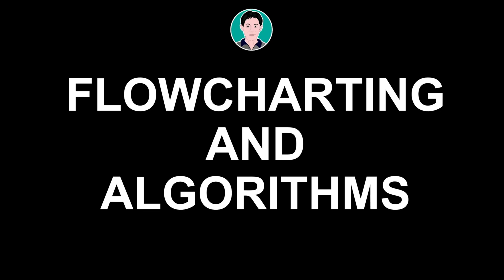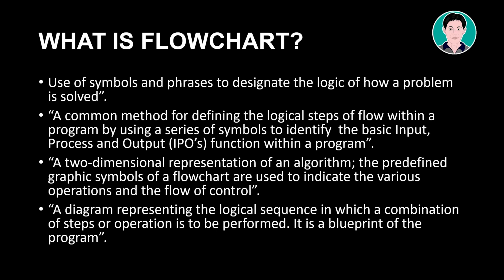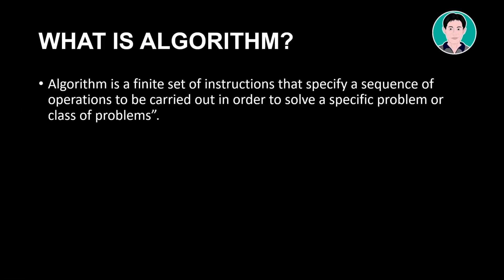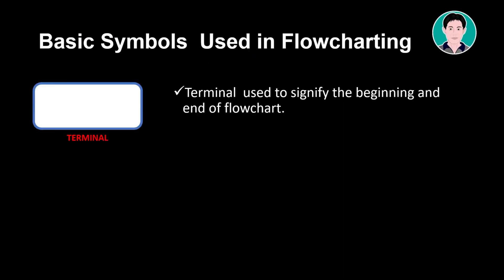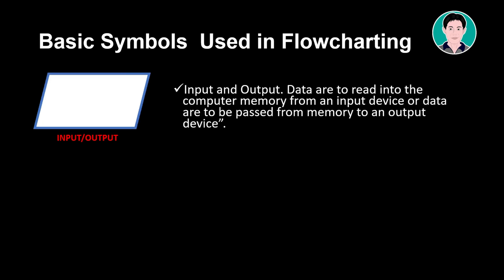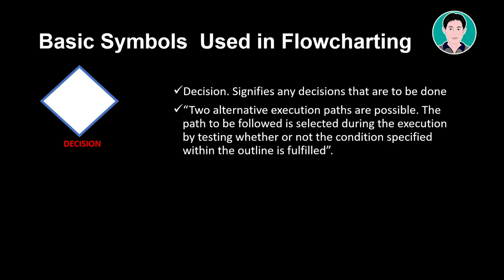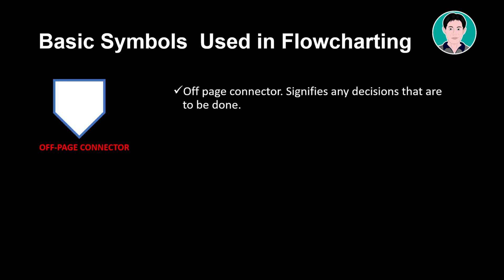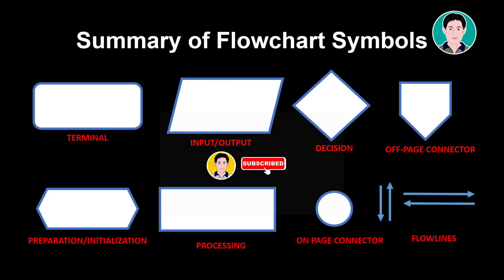Flowcharts and Algorithm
Fundamentals of Programming.
Flowchart.